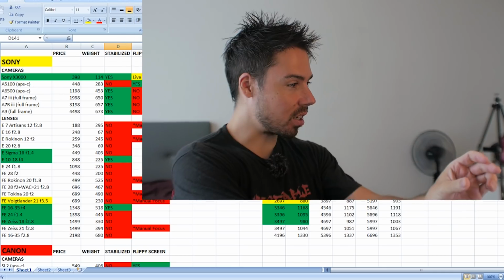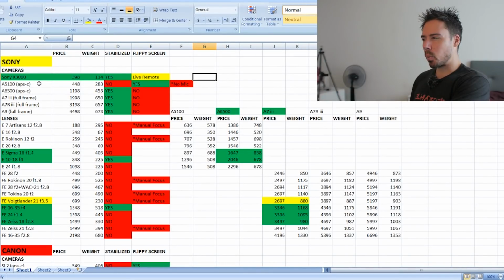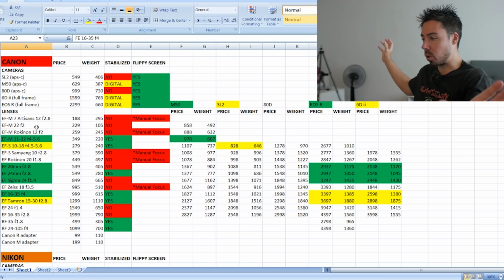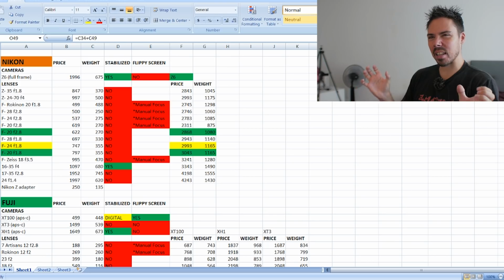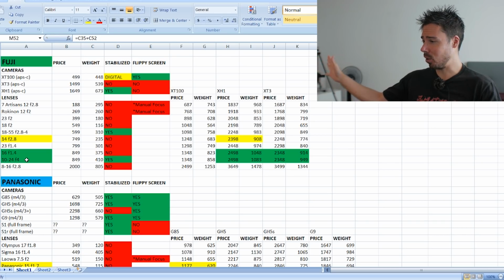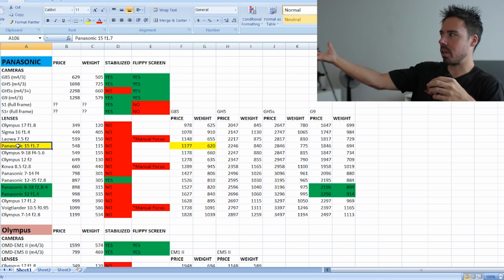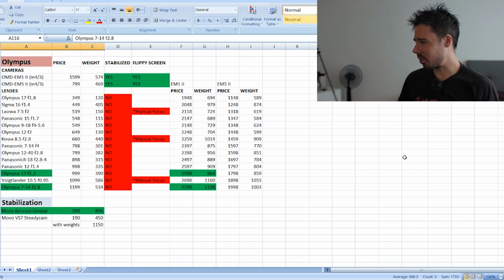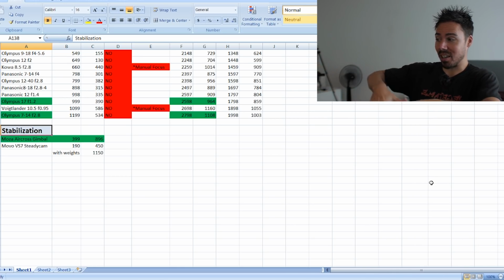Best Cameras & Lenses For Video, Youtube & Vlogging (2018 Year in Review)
Wondering what the best camera is for video, youtube and vlogging? I've made a comprehensive guide showing you all the best cameras of 2018 so far heading into 2019. How to choose from all the full frame, aps-c or m/43 mirrorless or dslr cameras to make the best videos possible, what lenses to choose and why.

We compare the prices and weight of each camera, and talk about the most important features for filming yourself.  Lots of your favourite cameras featured like the Canon EOS R, Sony A7iii and the Fuji XT3 vs the Panasonic GH5 and all the other potential options for best video camera.

CANON CAMERAS
Canon M50 with kit lens
Canon M50 body
Canon SL2 body
Canon 6D mark ii body
Canon EOS R body
CANON R+24-105mm

LENSES
EF-M 11-22mm
EF-M 22mm f2
EF-M Rokinon 12mm f2
EF-S 50mm f1.8
EF-S 10-18mm f4.5-5.6
EF-S 10-18 + 50mm bundle
EF 20mm f2.8
EF 24mm f2.8 IS
EF 24mm f1.4
EF Sigma 24mm f1.4
EF 16-35mm f4 IS
EF 16-35mm f2.8 III
EF Tamron 15-30mm f2.8 IS G2
EF Rokinon 20mm f1.8
RF 24-105mm f4 IS
RF 35mm f1.8 IS macro

SONY CAMERAS
Sony x3000
Sony A5100 with 16-50mm
Sony A6500 body
Sony A7iii body
Sony A7Riii body
Sony A9 body

LENSES
E Sigma 16mm f1.4
E Sony 10-18mm f4
FE Sony 16-35mm f4
FE Sony 16-35mm f2.8
FE Sony 24mm f1.4
FE Zeiss Batis 18mm f2.8
FE Sony 28mm f2
Wide angle converter for 28mm f2 21mm f2.8

NIKON CAMERAS
Nikon Z6 body
Nikon Z6 + 24-70mm f4

LENSES
Z 35mm f1.8

ADAPTER
Nikon FTZ adapter

LENSES
Fuji 18-55mm f2.8-4 IS
Fuji 16mm f1.4
Fuji 10-24mm f4 IS

PANASONIC CAMERAS
Panasonic G85
Panasonic GH5 body
Panasonic GH5 + Leica 12-60mm f2.8-4
Panasonic G9
Panasonic G9 + Leica 12-60mm f2.8-4
Panasonic GH5s body
Panasonic GH5s + Leica 12-60mm f2.8-4

LENSES
Panasonic 15mm f1.7
Panasonic 8-18mm f2.8-4
Panasonic 12mm f1.4
Voigtlander 10.5mm f0.95
Mitakon 25mm F0.95 lens
Sigma 16mm f1.4
Laowa 7.5mm f2 lightweight version

OLYMPUS CAMERAS
Olympus EM1 II body
Olympus EM1 II + 12-40mm f2.8 pro
Olympus EM5 II body

DJI
DJI Osmo Pocket

AUDIO
Sennheiser Me2 lav mic
Sennhesier e935 dynamic mic
Mic J 044 lav mic
Zoom H1 audio recorder
Audient id14 audio interface
Sennheiser HD 380 Pro headphones

ACCESSORIES
Sirui mini tripod
Moza Aircross gimbal
Movo VS7 steadicam